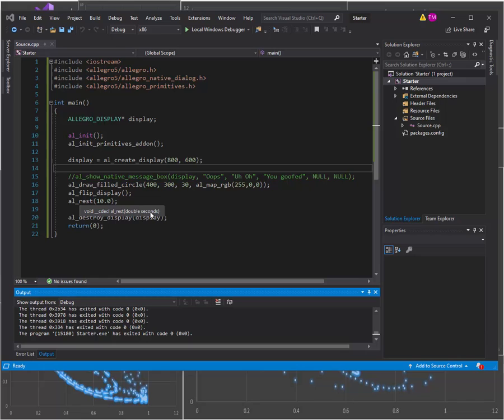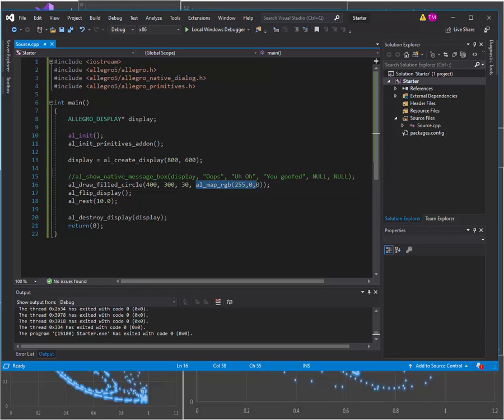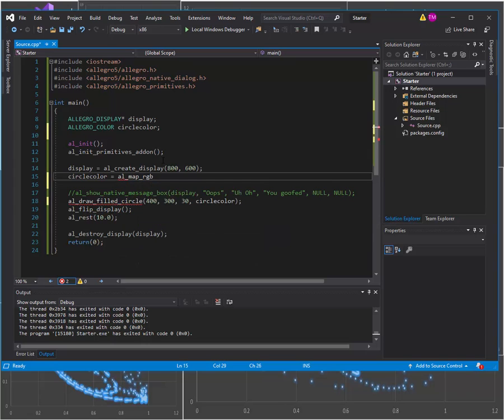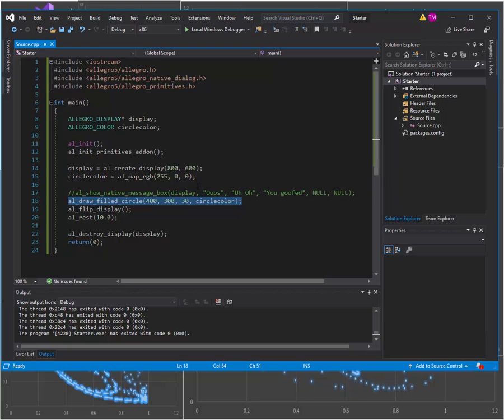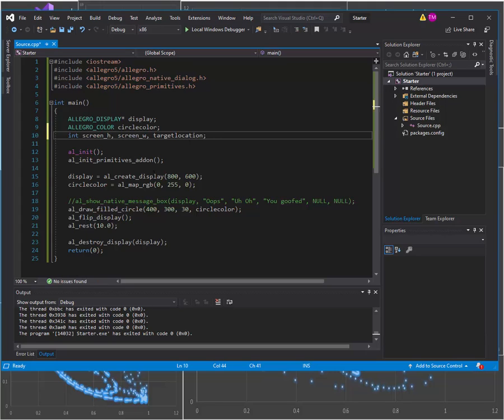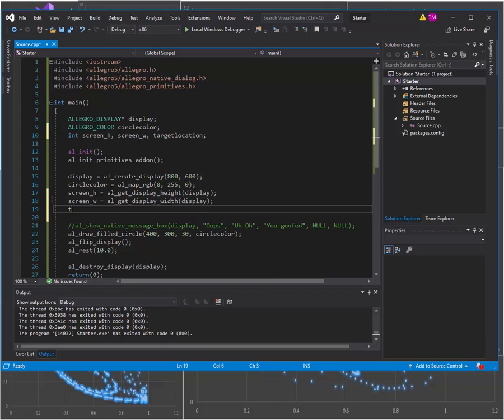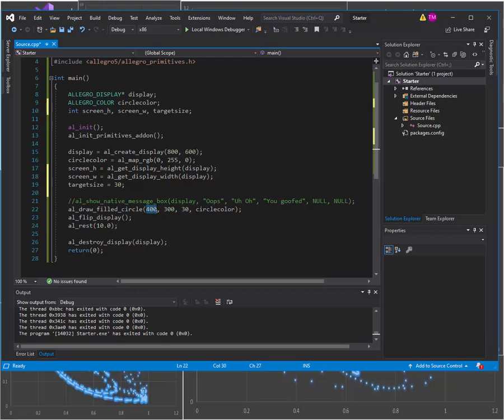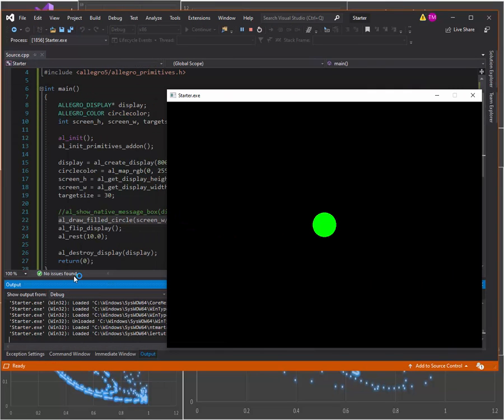More about primitives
Making the code a little bit more elegant. It will seem silly with such a simple program, but the principles will make it easier to deal with code that is hundreds or even tens of thousands of lines long.